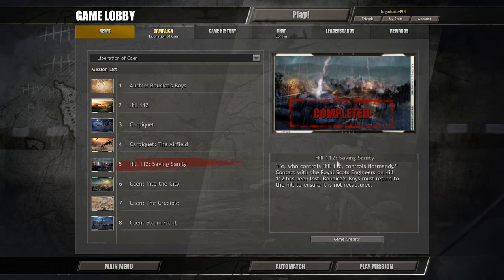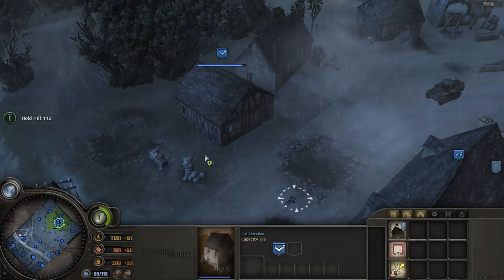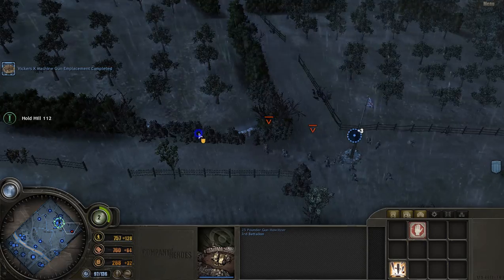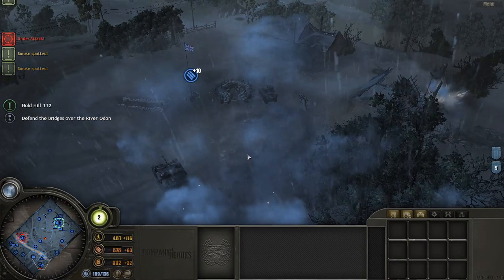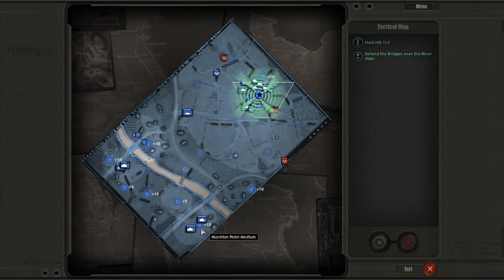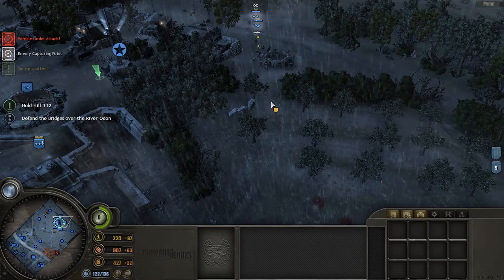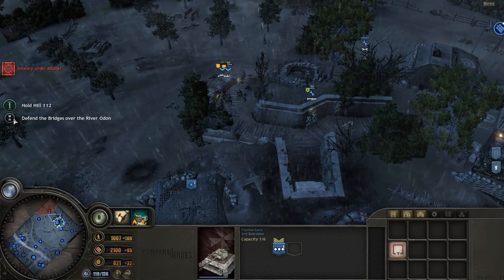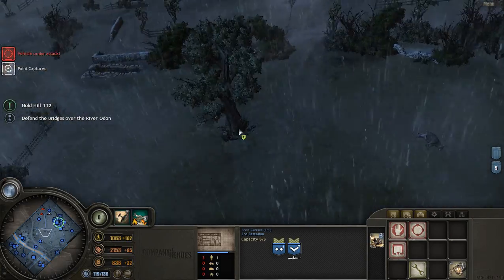Company of Heroes British campaign part 5 - Europe at War mod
With this part we take back hill 112 and defend it against a heavy German counter attack. Strategically using a bren gun carrier, some infantry, existing German defences and a fuckload of MG positions we defend the hill without suffering that many losses.